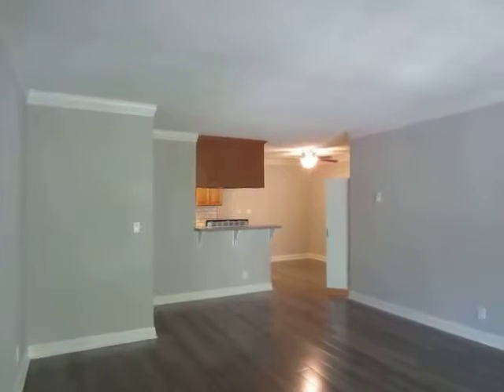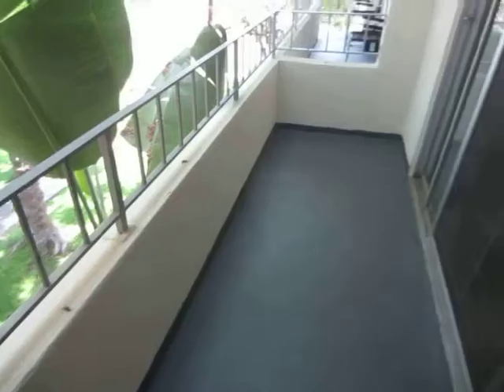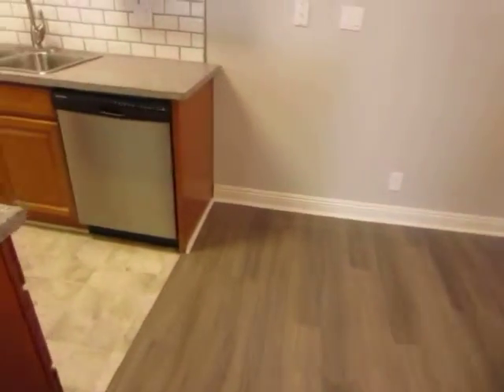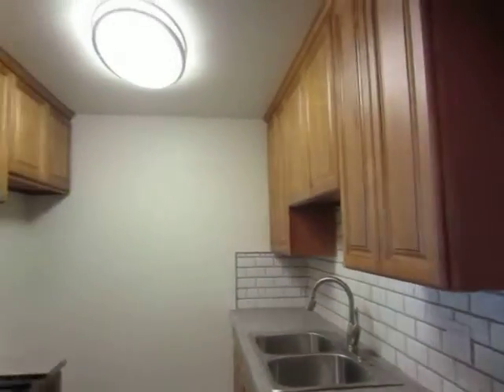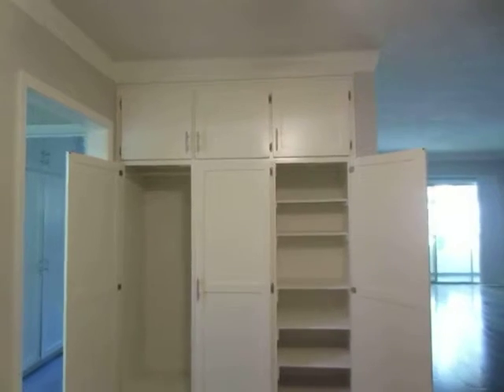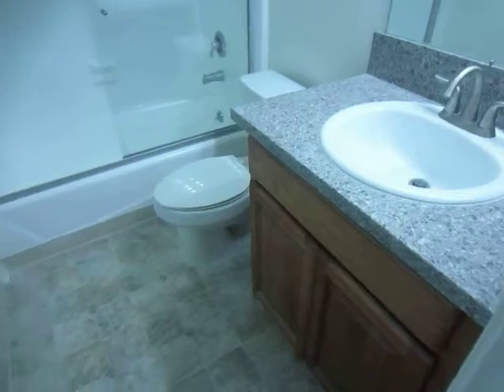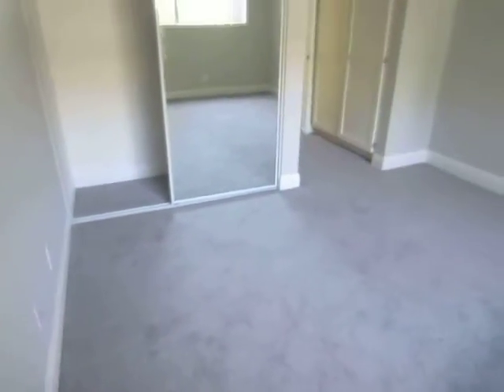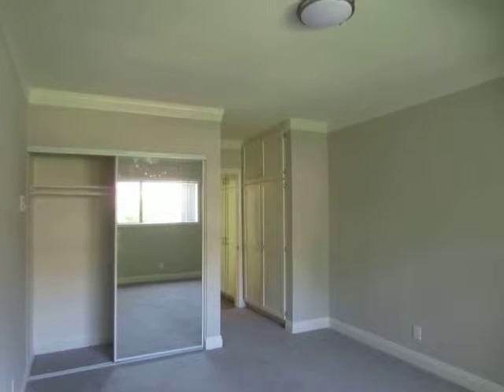PL6140 - Beautifully Remodeled 1 Bed + 1 Bath for Rent (Los Angeles, CA)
Pacific Listings is proud to present this beautiful 1 bed + 1 bath for rent in PALMS near Culver City, CA. This property features controlled access, swimming pool, gated parking, laundry on-site, new hardwood & carpet, new stainless steel appliances, dishwasher, A/C, balcony and cats are welcome!